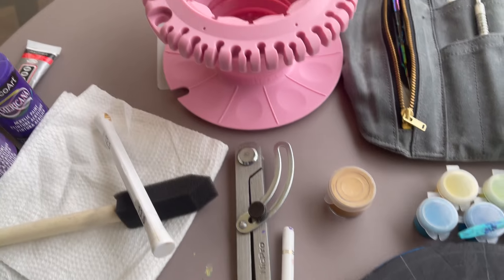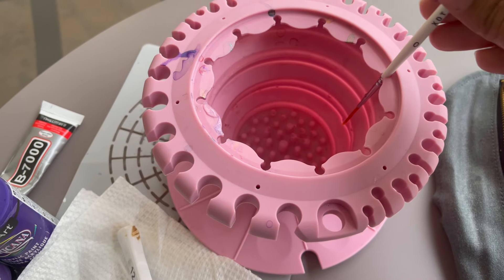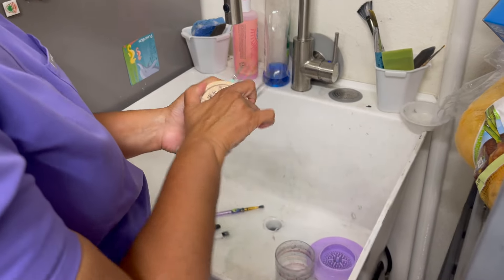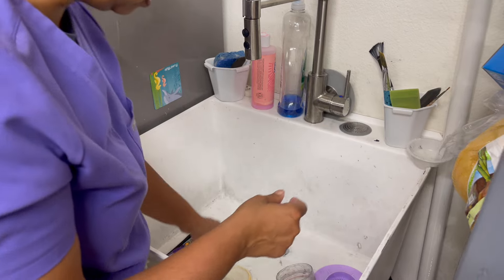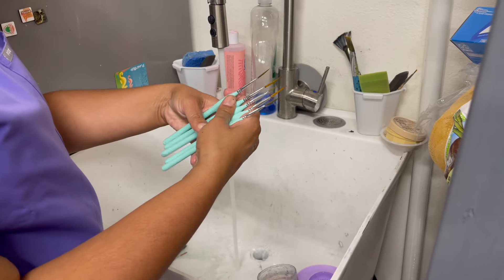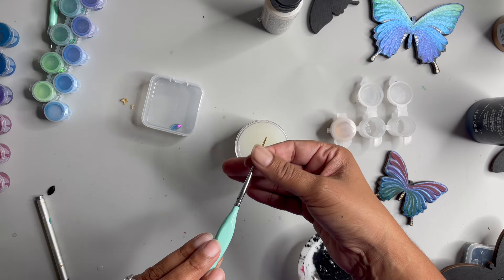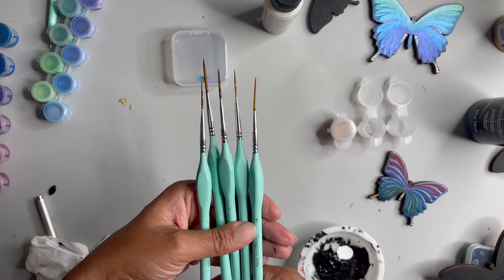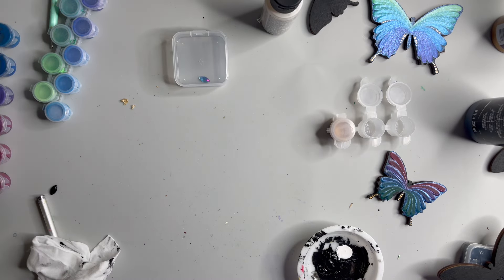How I keep my brushes clean!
Here is my brush cleaning video!  Extend the life of your long rigger brushes by taking good care of them!

Step by step:
1. Prevention - don't leave your brushes in the bottom of a jar, and clean after every paint session
2. Deep clean periodically (ideally once a week)  Use pink soap for lots of paint residue.  I use Masters to clean and condition the bristles.
3. Optional: Speedball brush shaper to help reshape a nice point! (I get this at my local art supply store!)

Favorite Tools